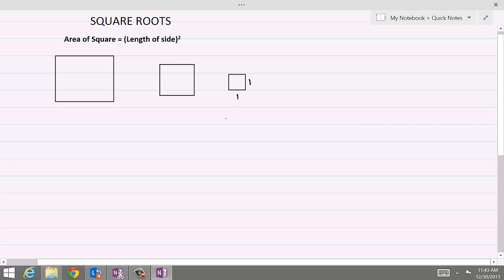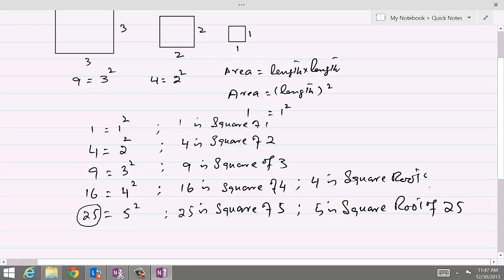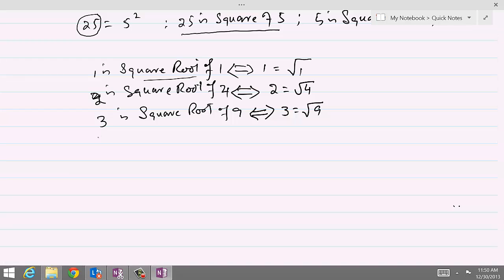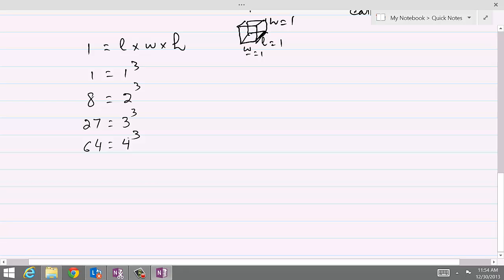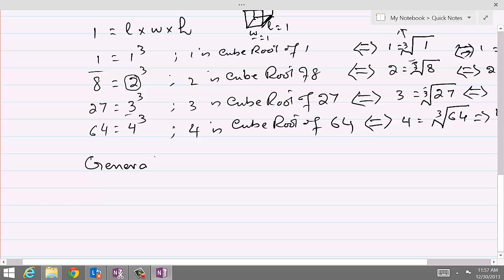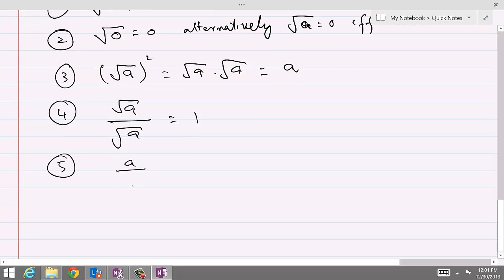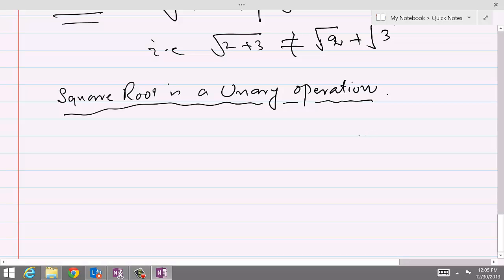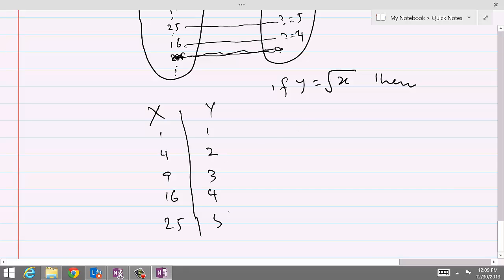Introduction to Square Roots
In this video we learn the concept of square root as length of one side of a square whose area is given. we also discuss cube roots, nth roots, radical form, exponential form and laws governing the operations of square roots.
What is Square roots?
How to find square roots?